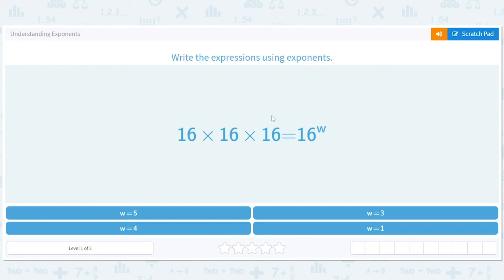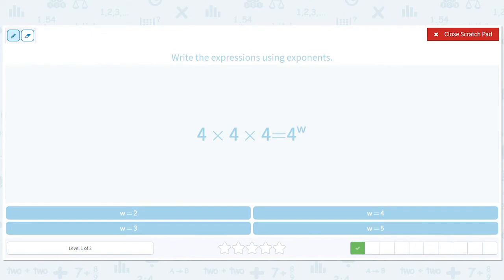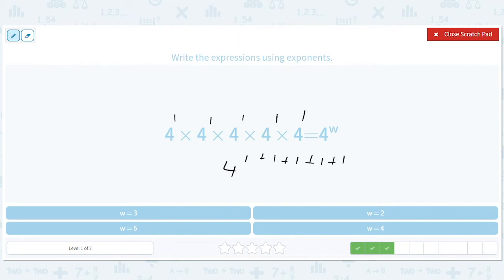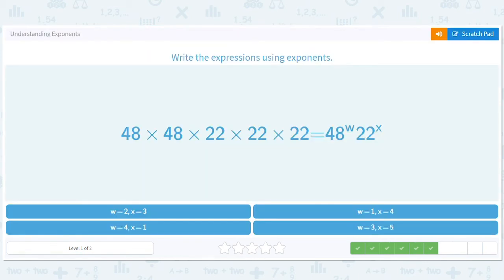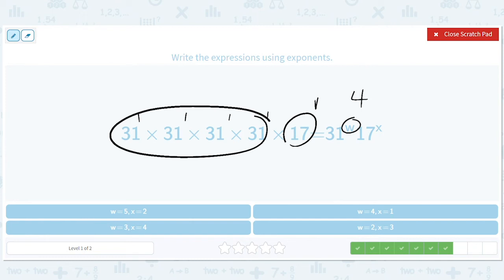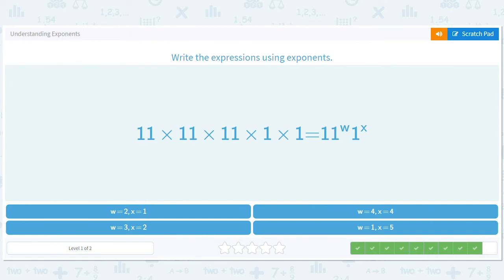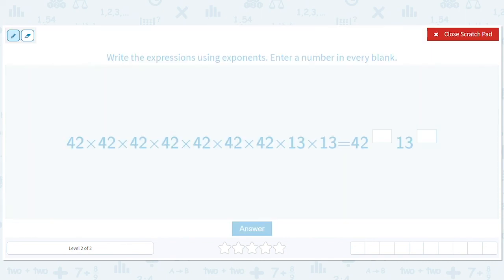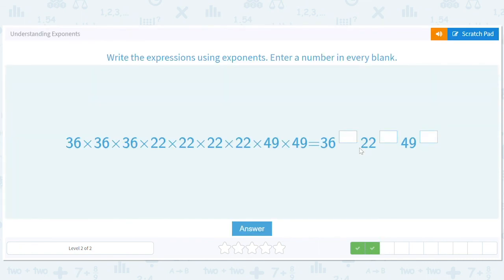8.15 Understanding Exponents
Understanding Exponents
Practice converting repeated multiplication to numbers with exponents.